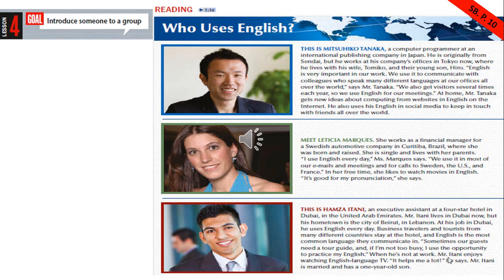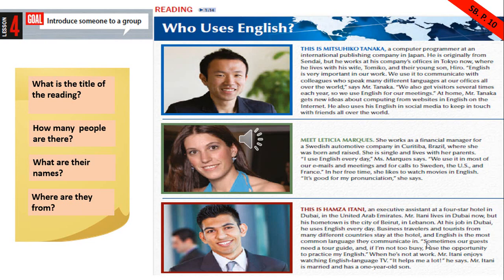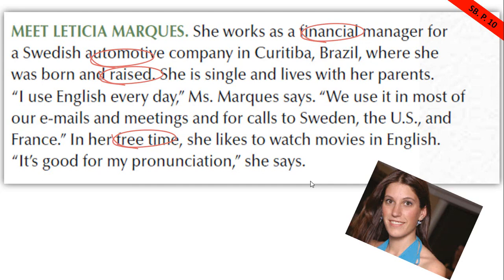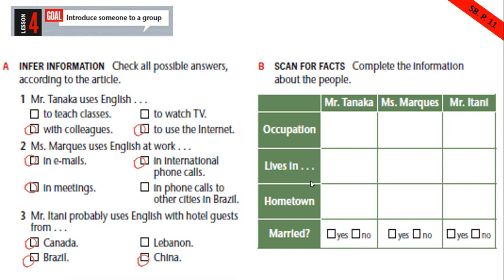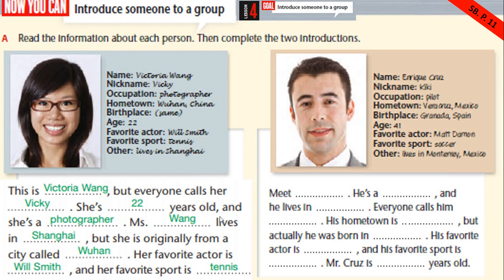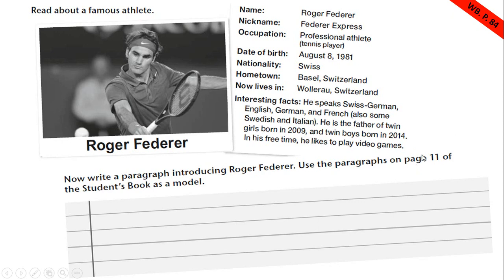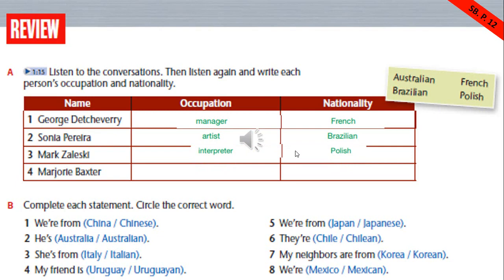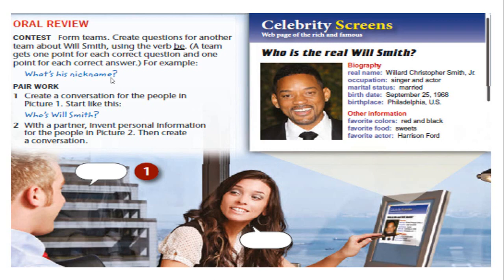Introduction to English Unit 1 lesson 4 II Hamdan Hegazi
محاضرات مساق مدخل إلى اللغة الإنجليزية د. أسماء أبو سمرة
رابط صفحتنا عبر الانستغرام